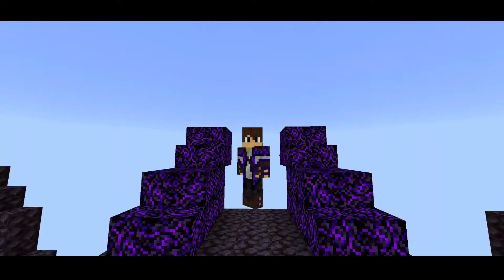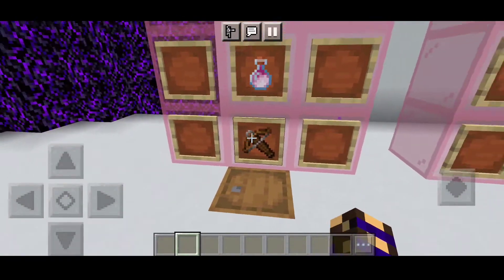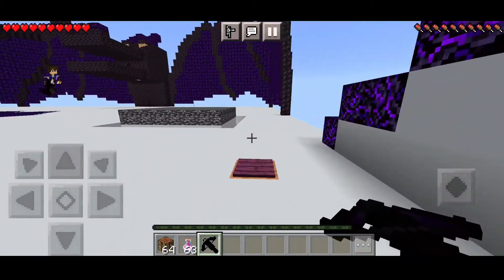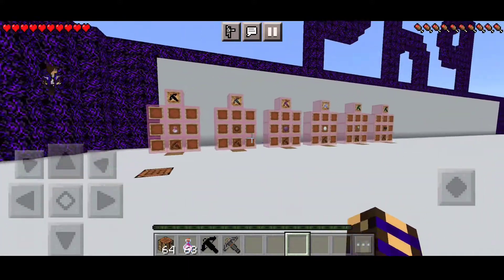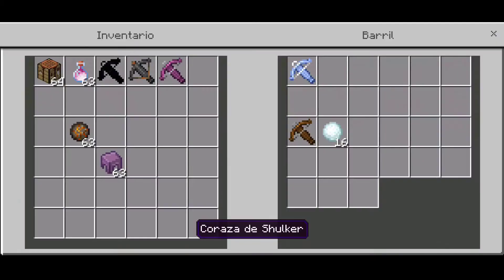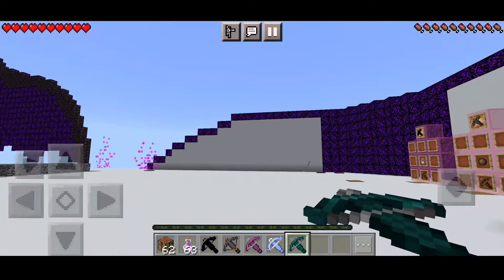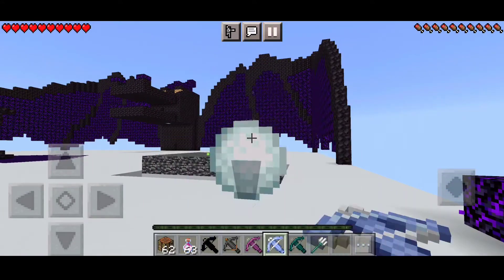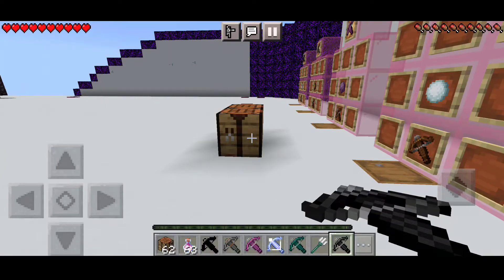Más ballestas addon para minecraft pe 1.17.X [FlechaPh9]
El addon del día de hoy nos agrega más ballestas que son una locura...

página del creador, ahí encontraras los links de descarga

servidor de discord
link Actualizado

¿como instalar addons?

canciones utilizadas